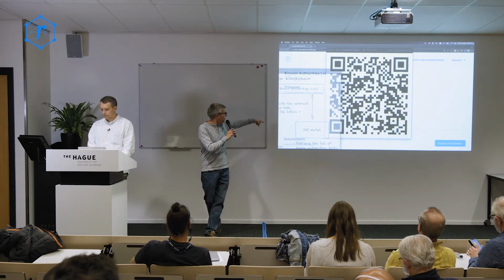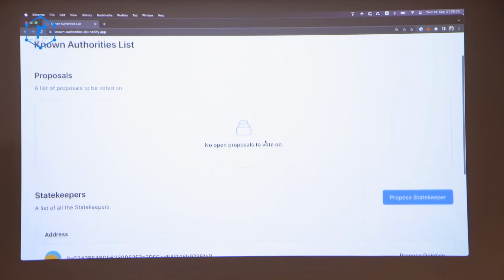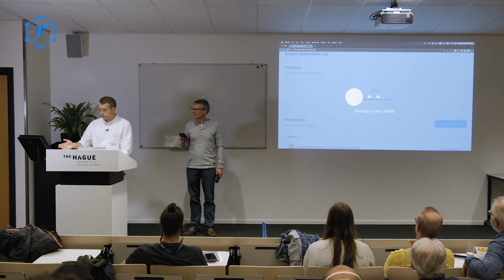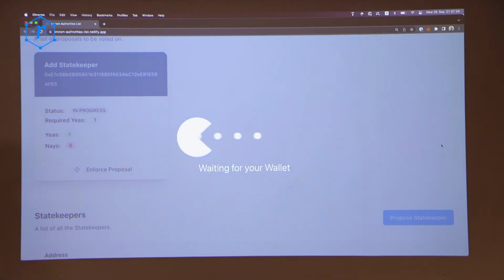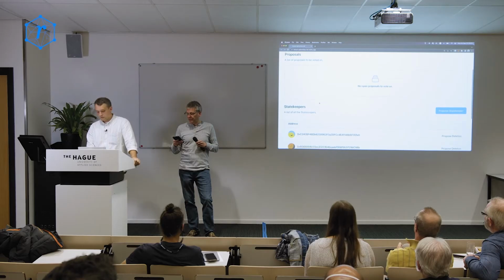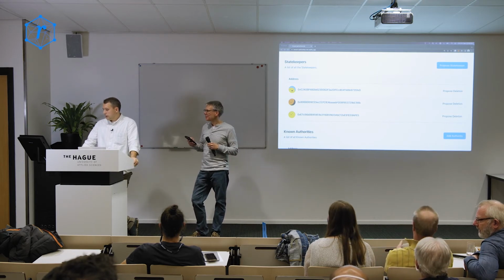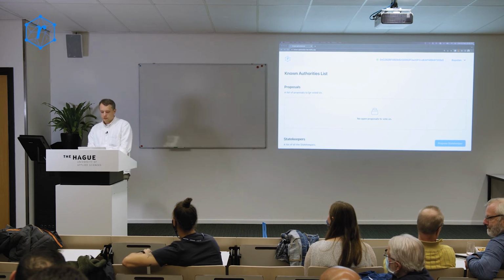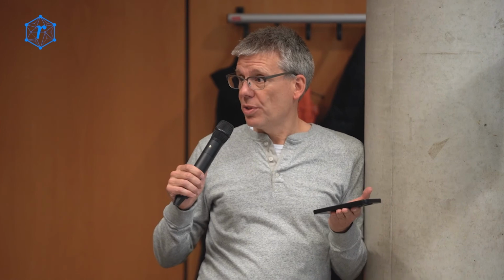Rebooting Web of Trust (RWOT11) - Trusted Issuer List - Konstantin Tsabolov & Carsten Stöcker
The Rebooting Web of Trust (RWOT) event in TheHague was fruitful!

Spherity is grateful for having participated and helped to organize the event. It is always a pleasure to see participants from all around the globe discussing trust in our future technologies. Together with pioneers, we worked on collaborative white papers, technical specs, and code repositories, which are essential for the future decentralized identity and use of its use cases.